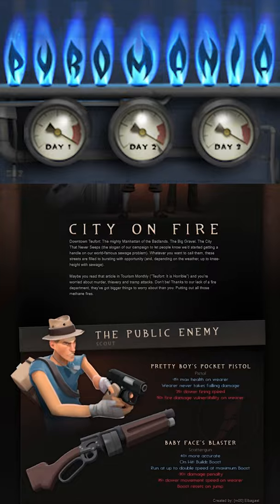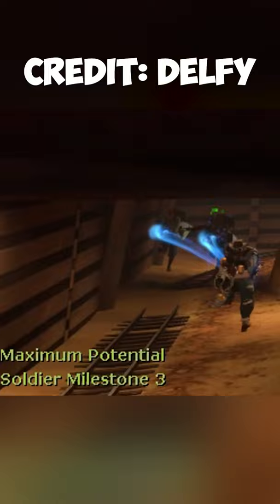TF2 - Beggar's Bazooka FACTS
this short i tried to speak faster and failed miserably
~simon